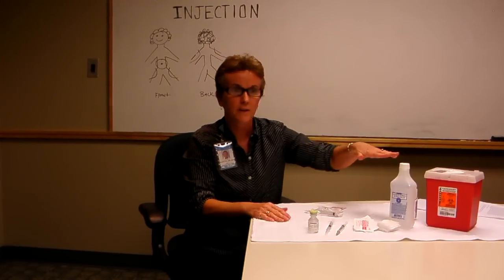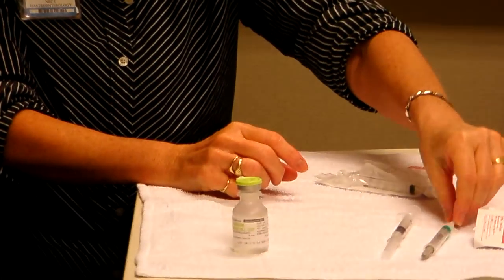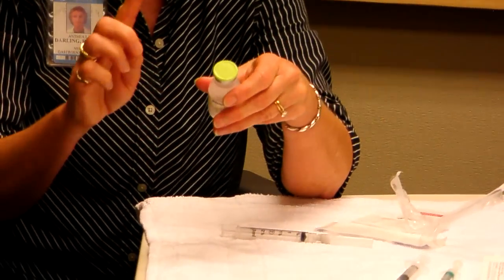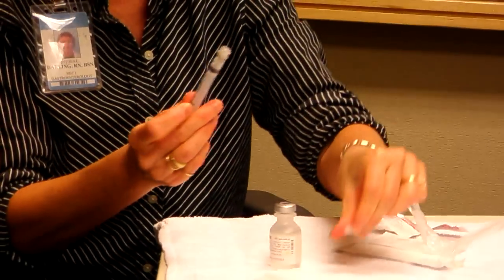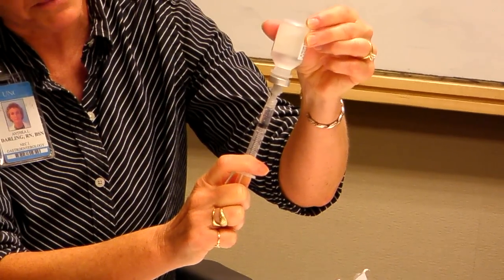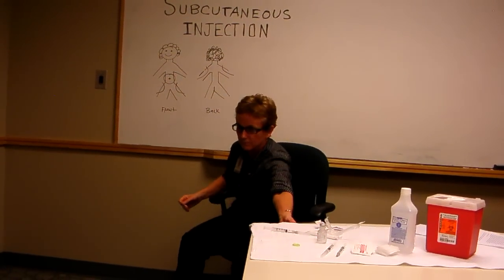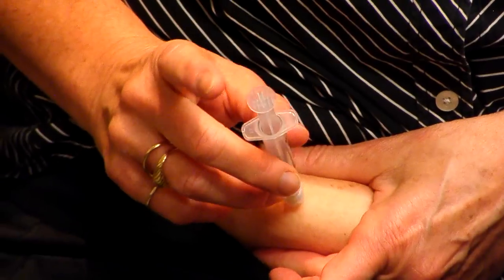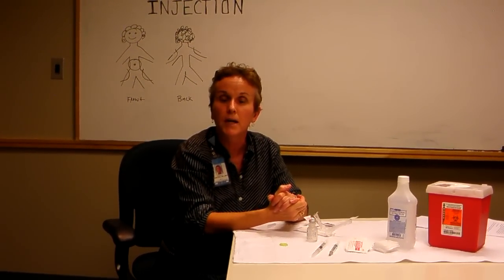Methotrexate Injection Video